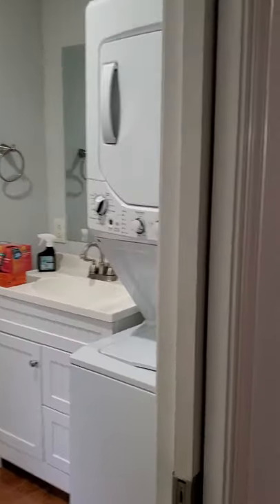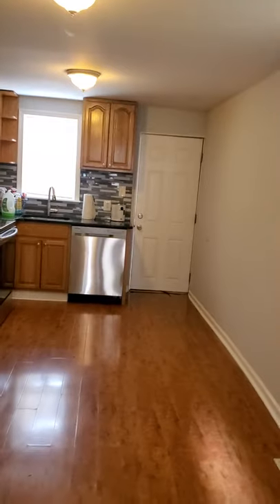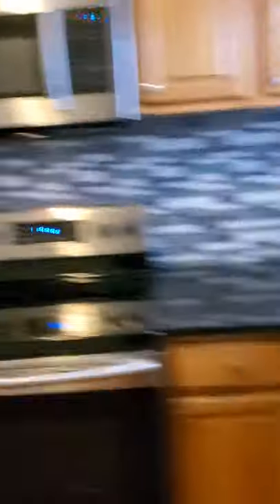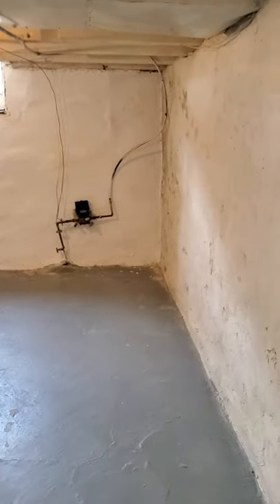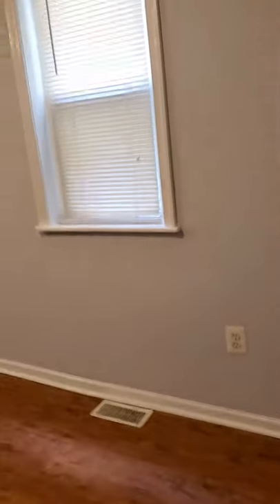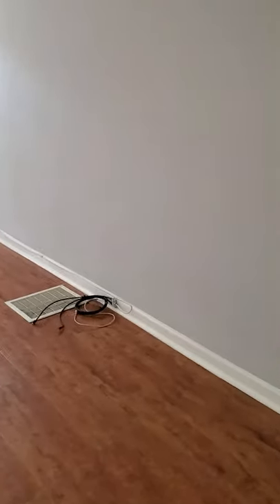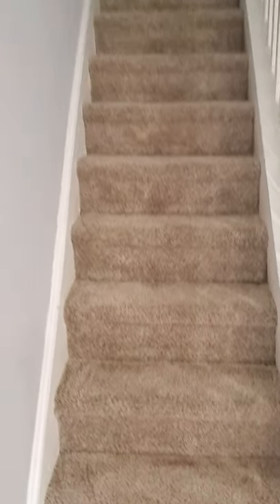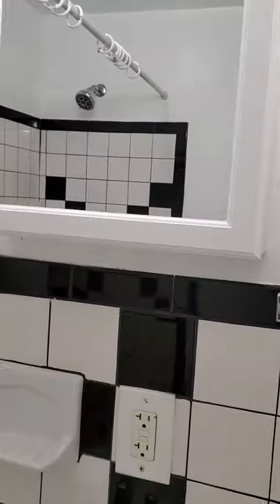2655 Cedar "Smoking Hot 3 bathrooms & 2 baths" with a washer & dryer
A fishtown property.  Modern and warm 3 bedroom with a backyard and full basement. Updated appliances and open concept.